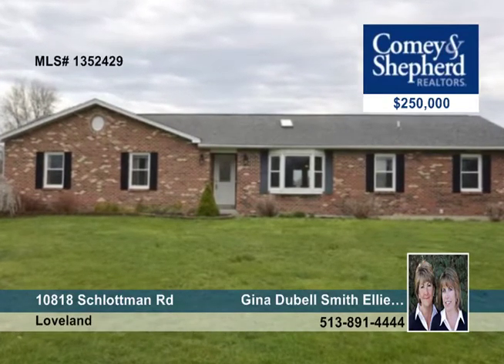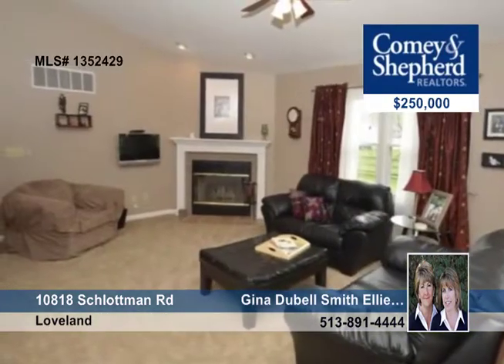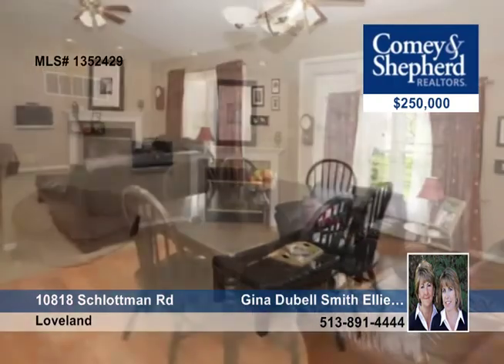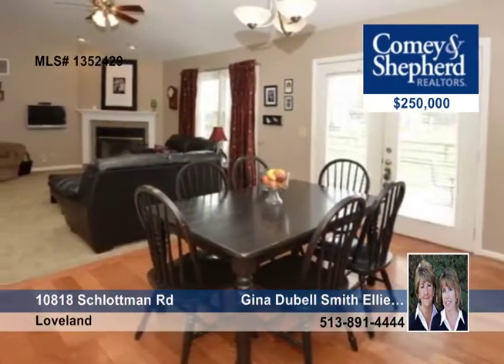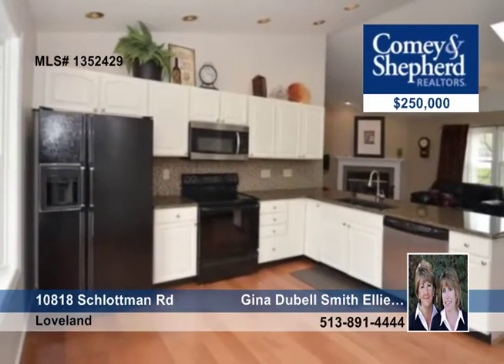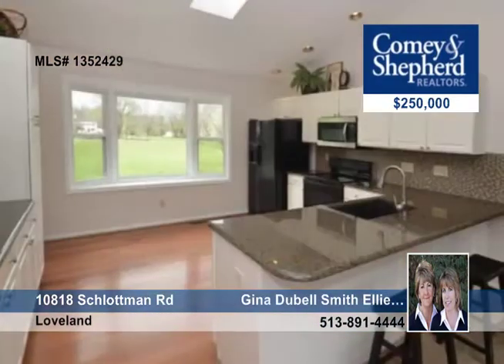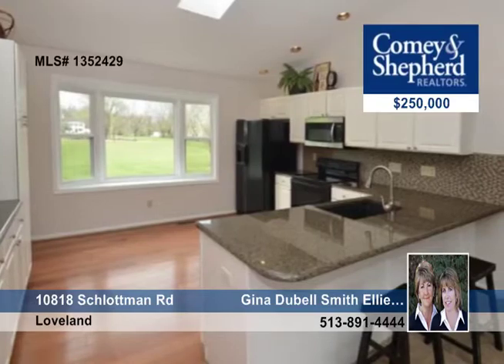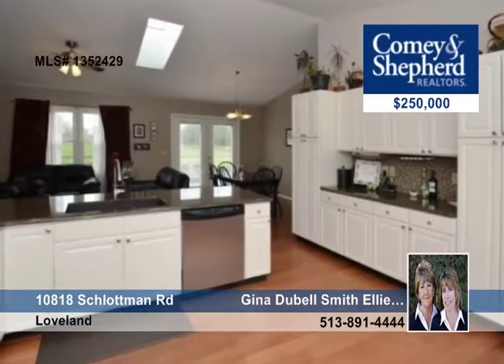Home for sale in Loveland, OH | $250,000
Spectacular brick ranch offers open vaulted plan w/skylights thruout. Granite kit w/hwd flrs, mstr suite w/priv ba &amp; walkin. Fin lower level w/FR &amp; ofc w/builtins. Fenced rear yard on 1.3 acres. Great loc min to dwtwn Loveland &amp; bike trail!